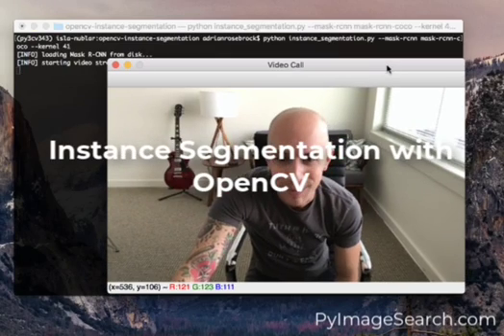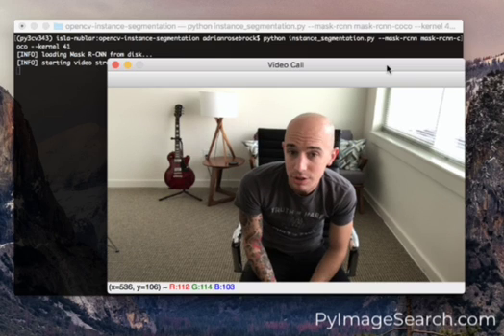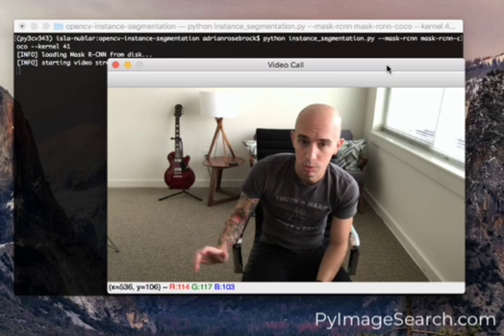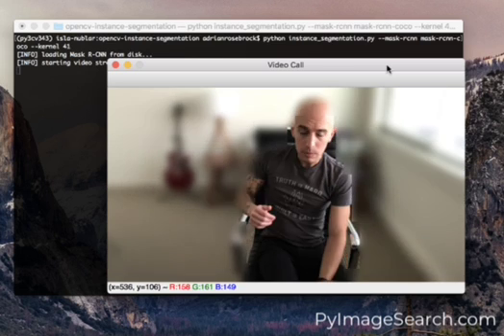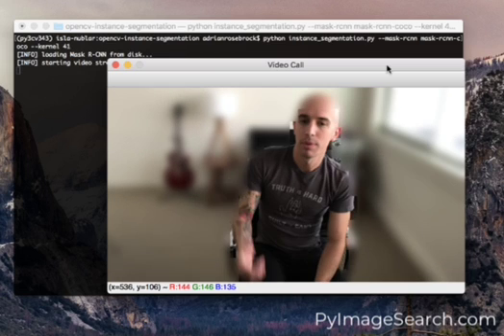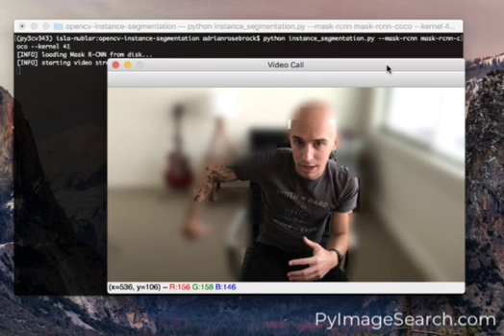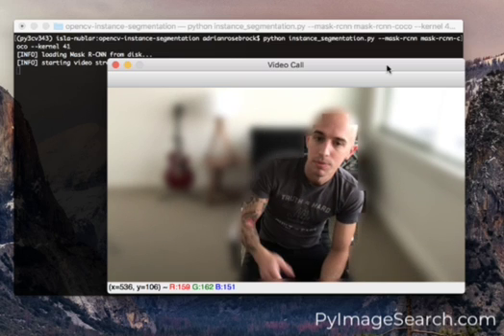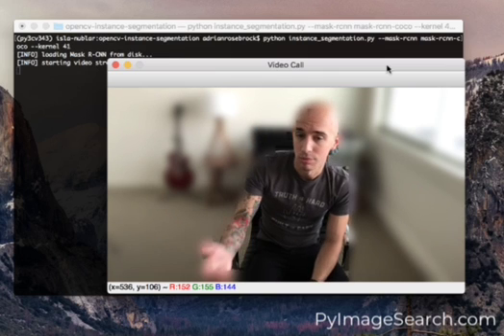Instance Segmentation with OpenCV Demo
Learn how to perform instance segmentation with OpenCV.